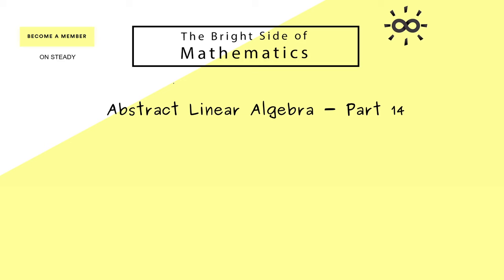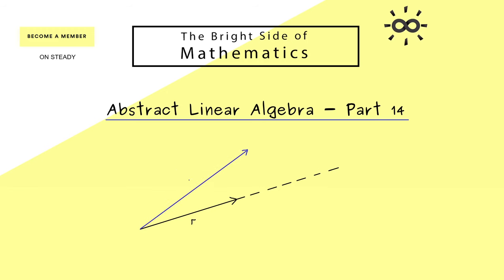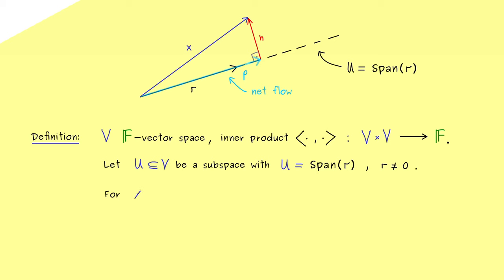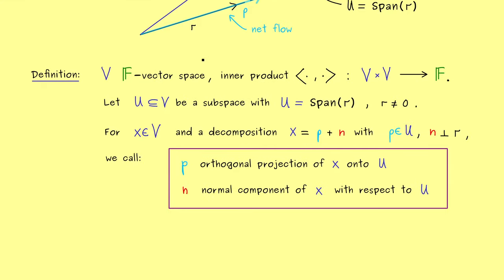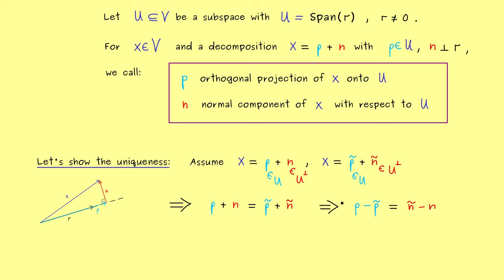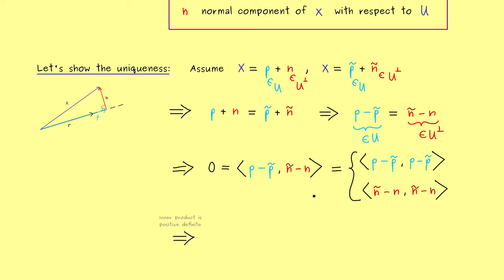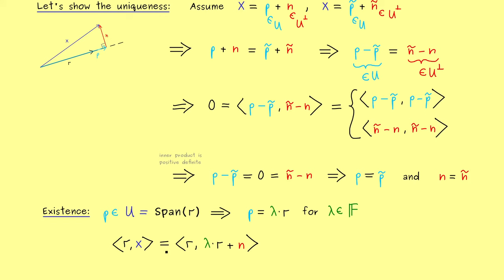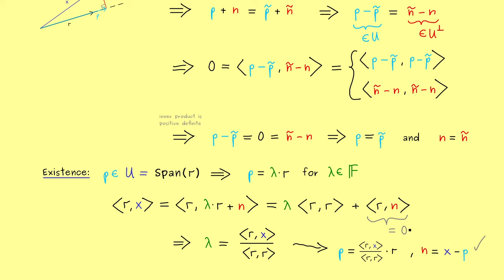Abstract Linear Algebra 14 | Orthogonal Projection Onto Line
This is my video series about Abstract Linear Algebra. We will discuss abstract vector spaces, abstract inner products, the change-of-basis matrix,different bases, polynomial spaces, and so on. I hope that it will help everyone who wants to learn about it.